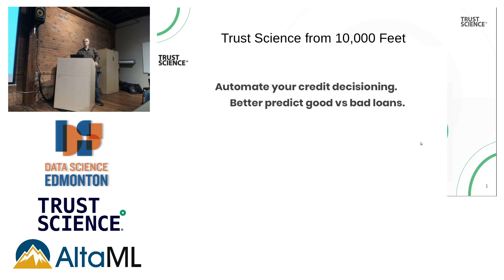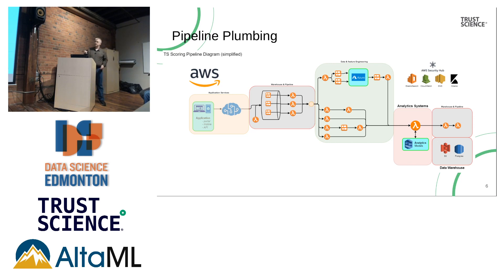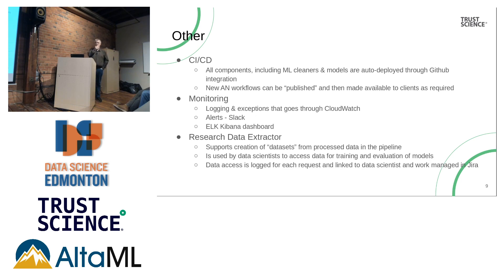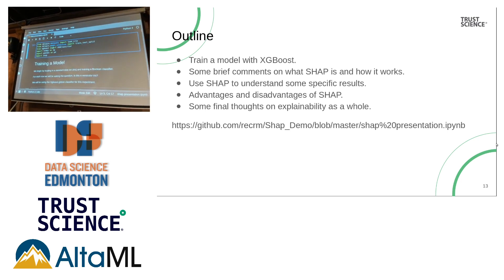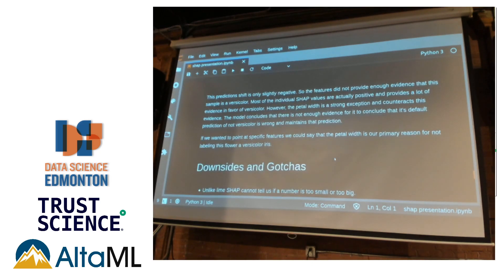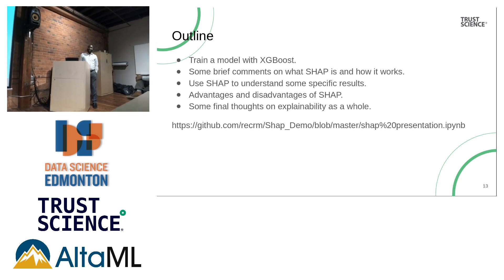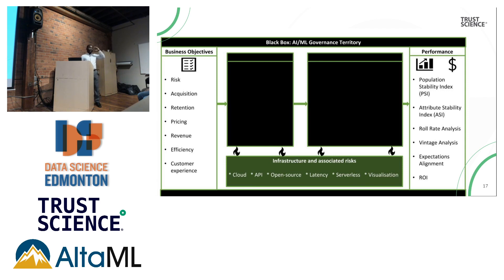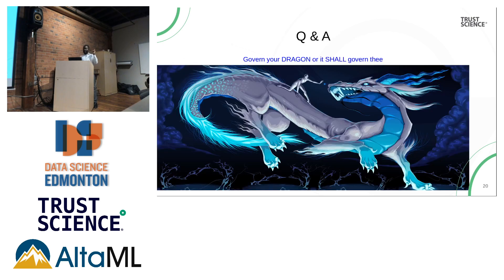Trust Science - ML pipelines, SHAP, and the role of governance in AI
Trust Science talk about
- Operationalizing a serverless machine learning pipeline - Rob Kellington VP, Data Warehouse and Pipeline @ Trust Science
• Implementing SHAP to help explain machine learning results - Ryan Chartier VP, Analytics Systems @ Trust Science
• The role of governance in AI - Michael Akinwumi - VP, Risk Science and Analytics @ Trust Science